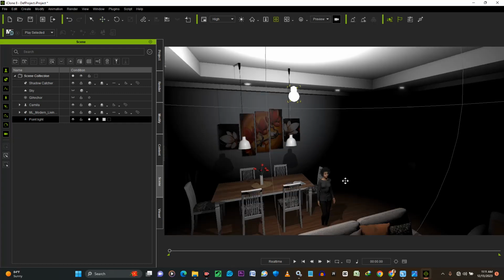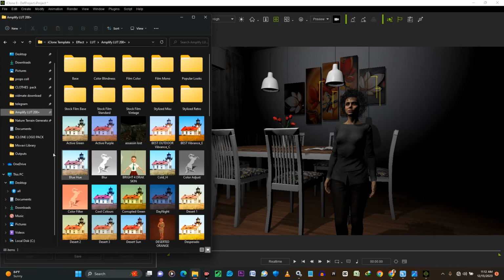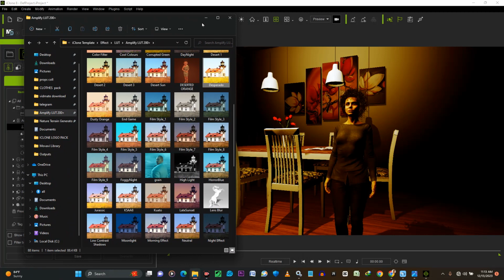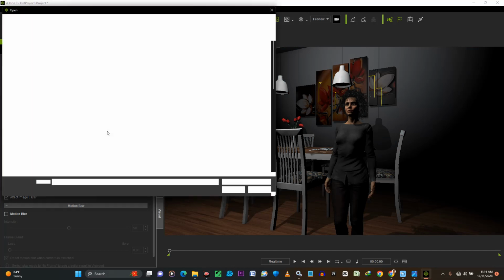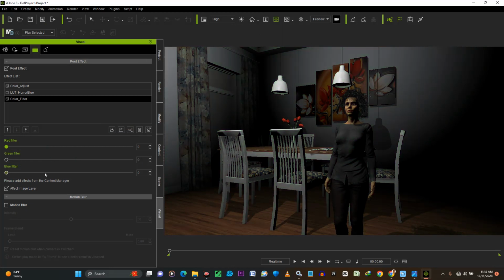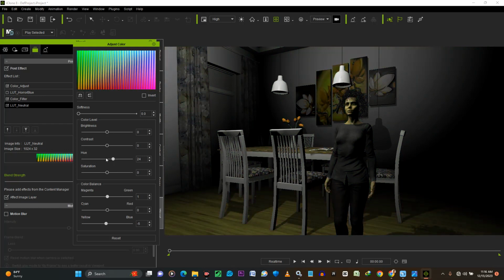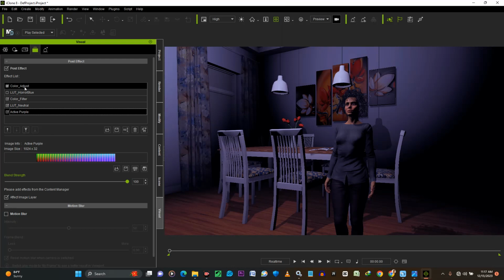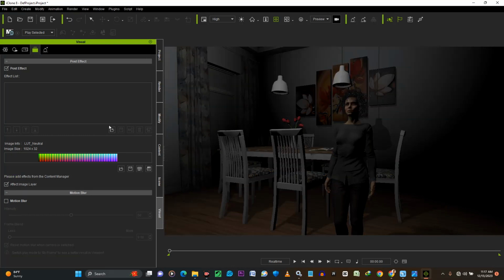iClone 8 | Best Tips For Beginners | Part 12